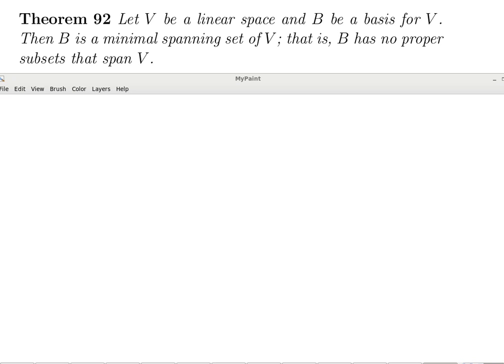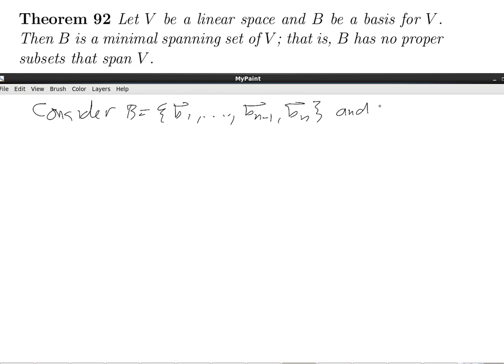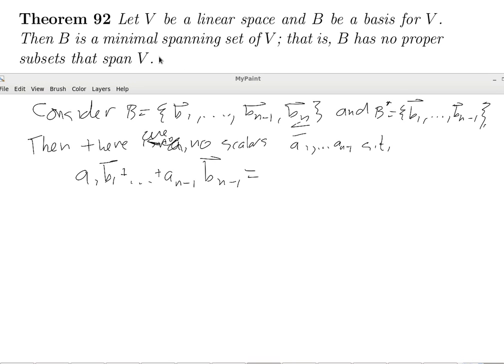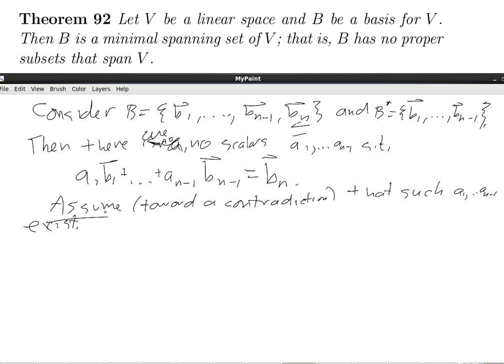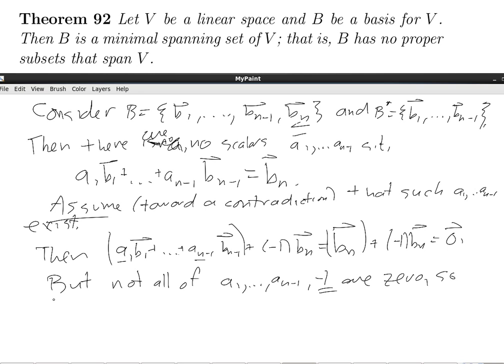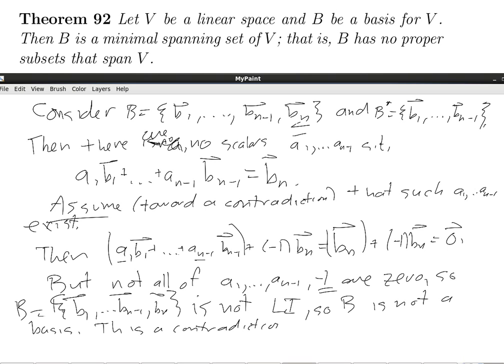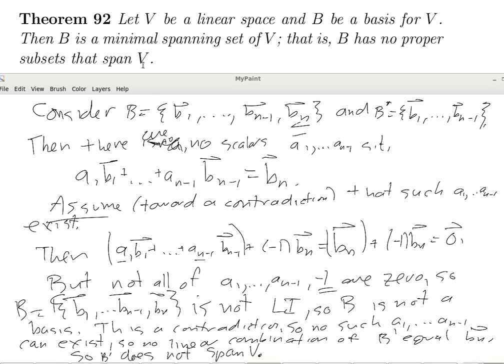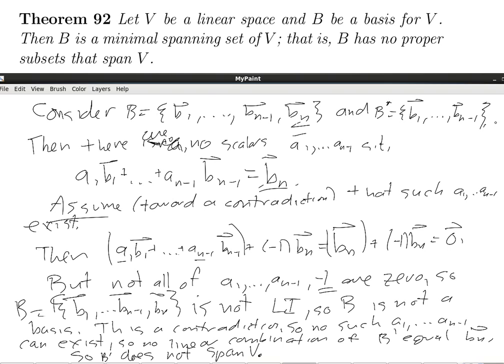Bases are minimal spanning sets